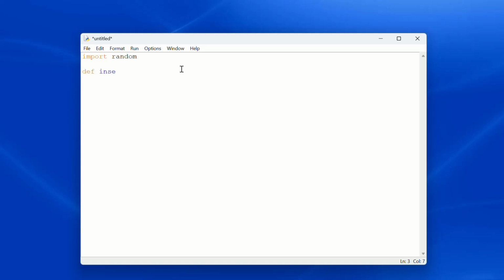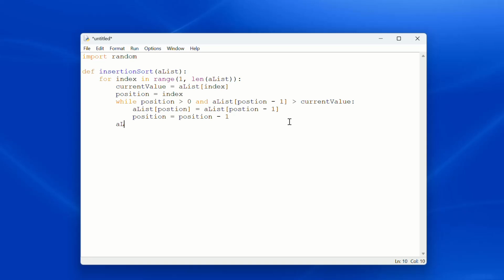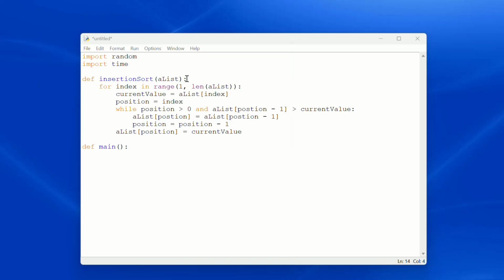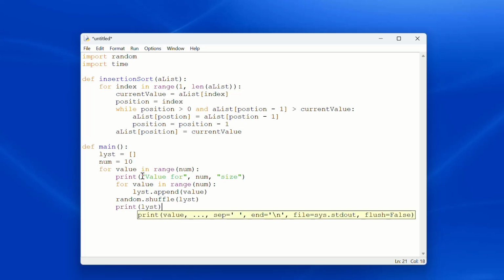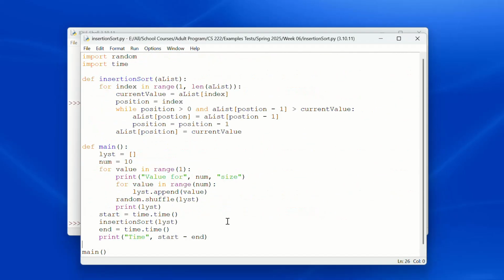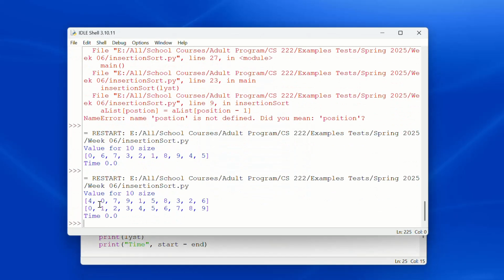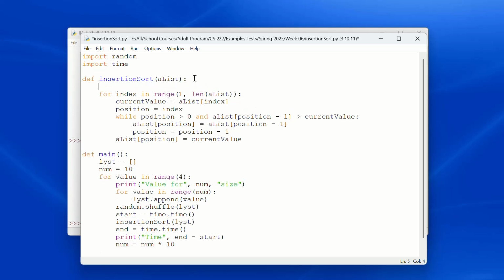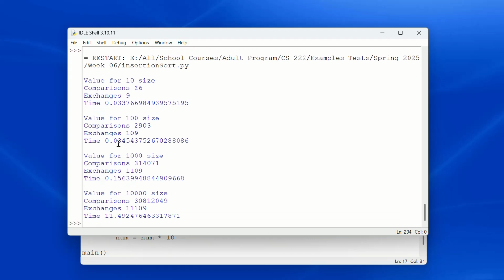Insertion Sort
Insertion sort algorithm in Python